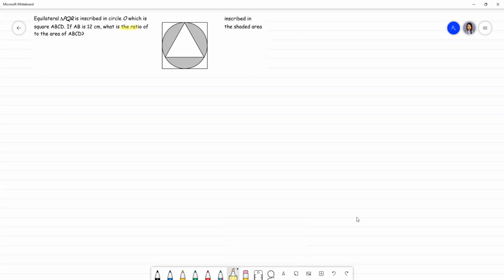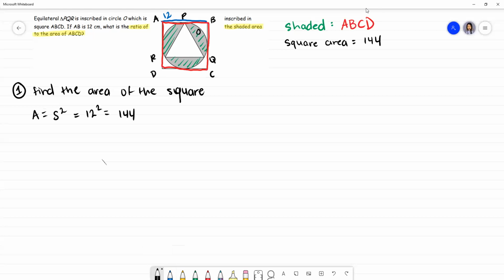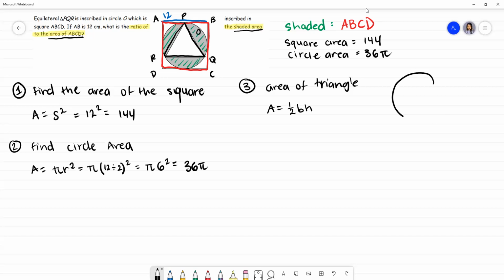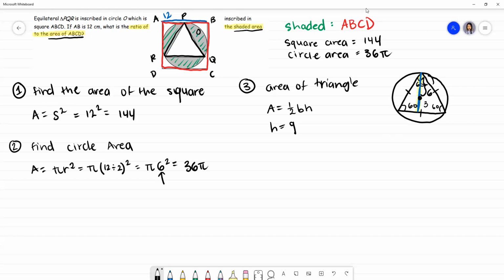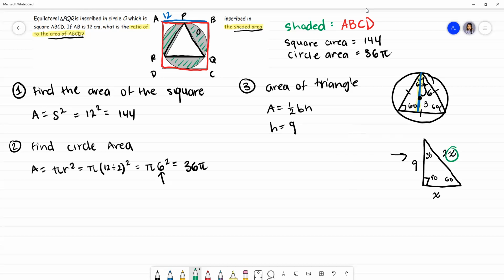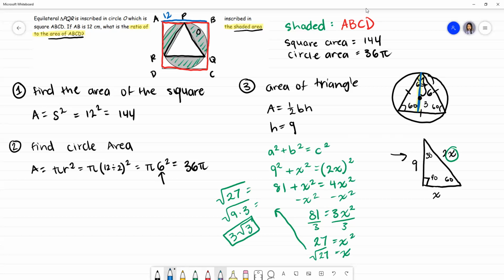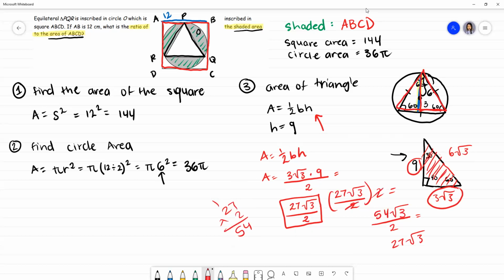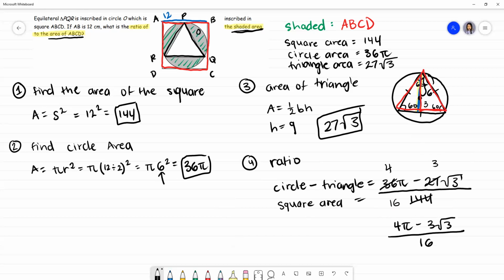Finding the area between a Triangle, Circle, Square inscribed in each other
In this video, you'll see how to find the area between a Triangle, Circle, Square inscribed in each other. We'll be using the basics of Geometry in this video, so it shouldn't be too hard to understand!

Link to actual problem (PDF page 13)